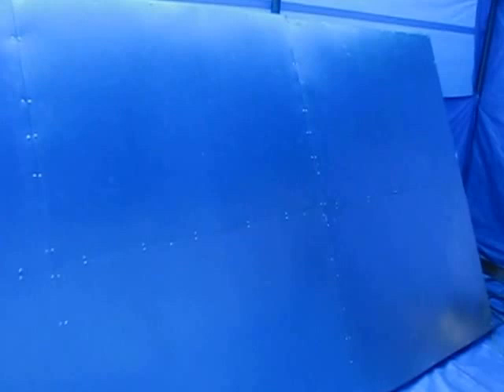airbrushing a sign for ''PERMIUM AUTO'' 1/2